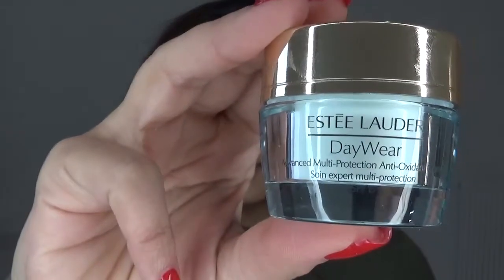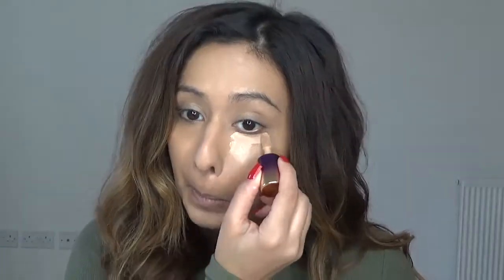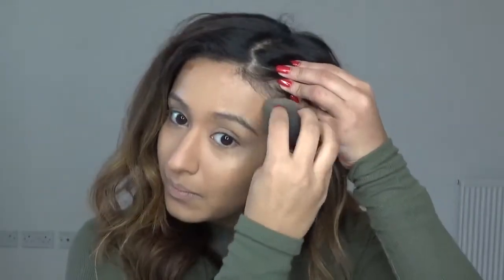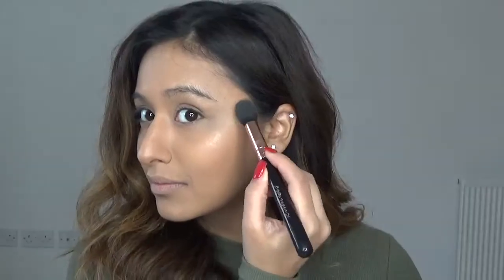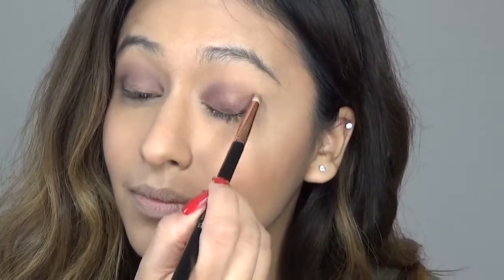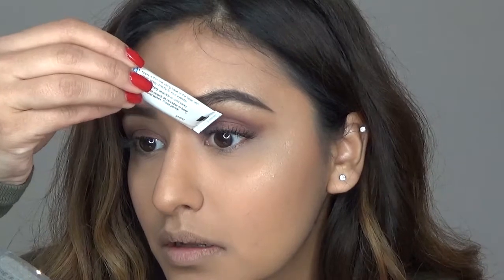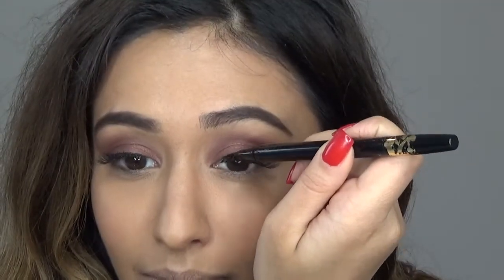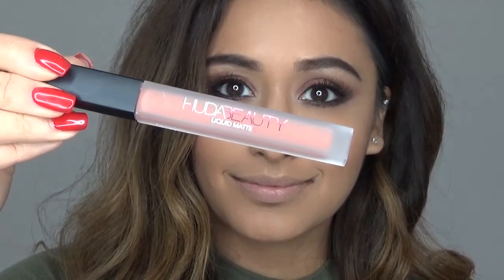Bronzed GLOWING Makeup Tutorial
**BRONZE/GLOWING MAKEUP TUTORIAL** I had so much fun filming this bronzed look, it focuses on having a really pretty glow on your face and its a super versatile look, you can wear it as an evening look or during the daytime! I’ve done a full face of makeup for you guys so you can see exactly how I got this look and all the products I used! If there are any specific makeup looks you want to see please leave details below in the comments! Product details below :)